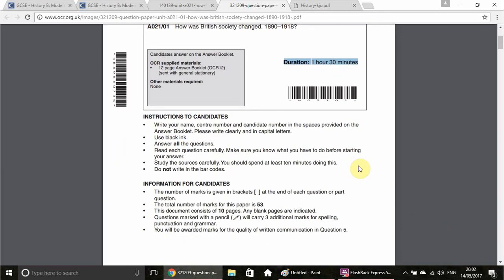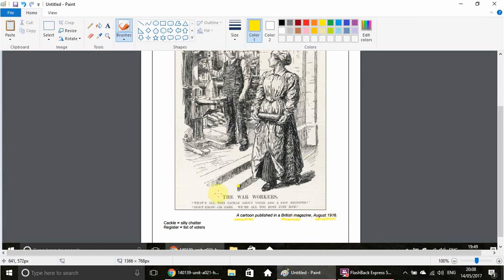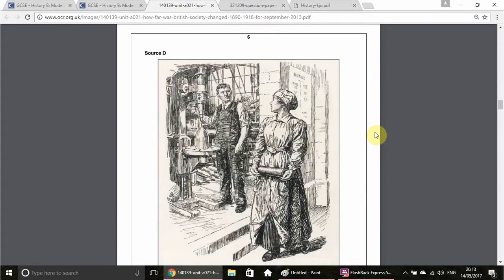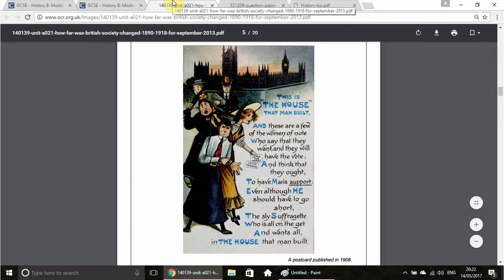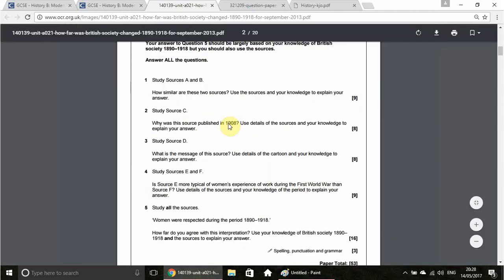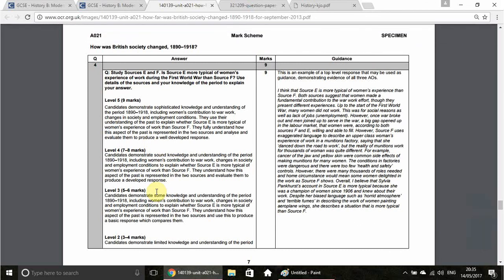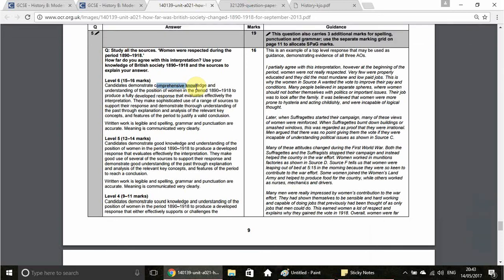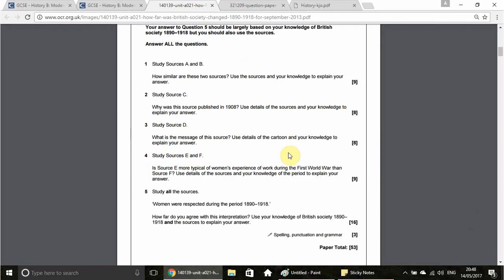OCR GCSE HISTORY PAPER 2 Walk Through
Unit A021 - How far was British society changed 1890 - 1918 - For September 2013 (PDF, 412KB)